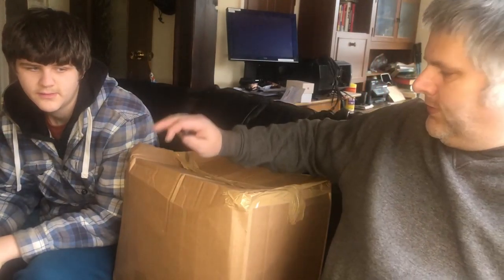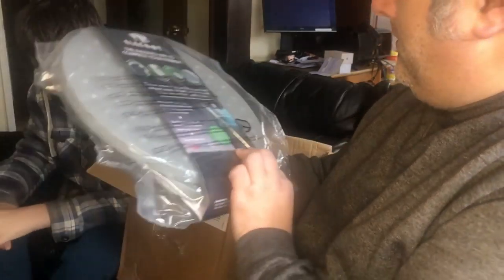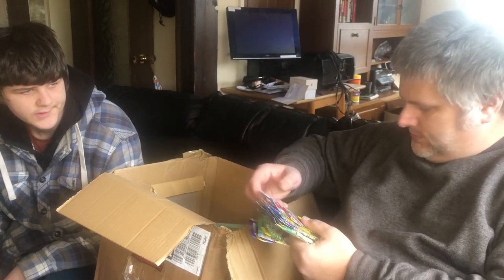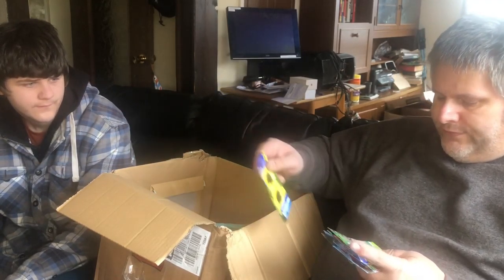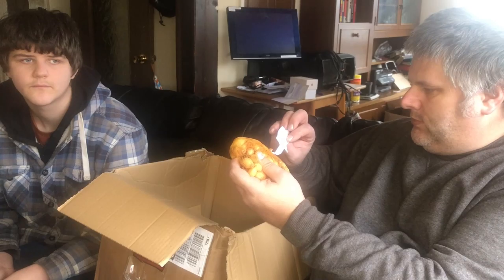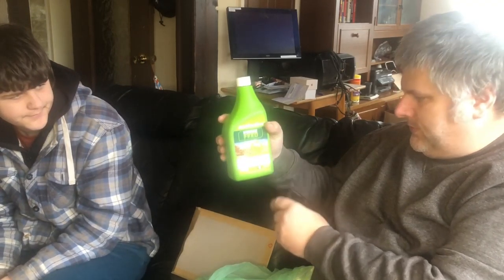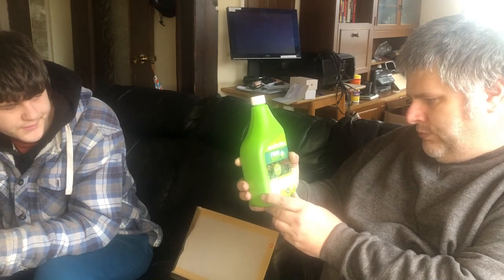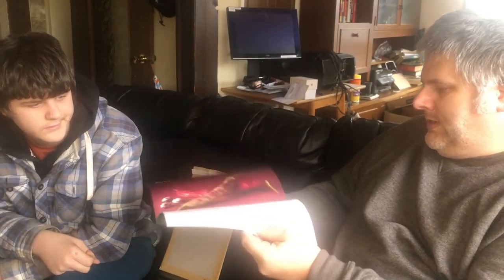Season 2 Episode 03 | Suttons Seeds | Mystery Parcel | Unboxing £150 value for £37.50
Howdy Folks, Today we are unboxing a Suttons seeds mystery parcel which we paid £37.50 supposedly to have £150 worth of products inside.
There are very mixed reviews on YT some good some bad. Personally we don't think we got good value for money. Its clear that this is old stock which is sitting in the warehouse doing nothing. You pay your money, you take your chance. Possibly if all the products are sold for their full RRP by Suttons you could reach that amount, but what do you think?

If you can help support us please follow the link below to make a small donation so we can upgrade our camera equipment.

All donators  will be given credit in our upcoming videos. Thank you !!

If you wish to help us on our journey and grow with us by purchasing Ben and I a gift, please check out our amazon link below, and browse through our wish list for some of the things we  need to help us grow this year.

Please subscribe if you enjoy our content, give us the thumbs up 👍 or thumbs down 👎 and  leave us a comment, as your feedback is valuable in improving both our YouTube experience & horticulture learning for both myself and my 14yr old son Ben.

You can also visit any of the links below to find us on both our website & social media channels.

Until next time 🌱Happy Gardening 🌻 To All My Viewers, followers & Subscribers.